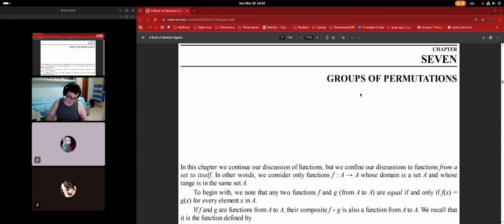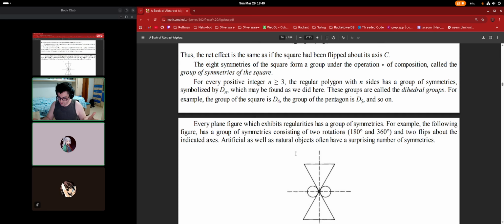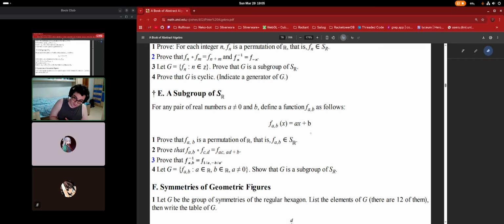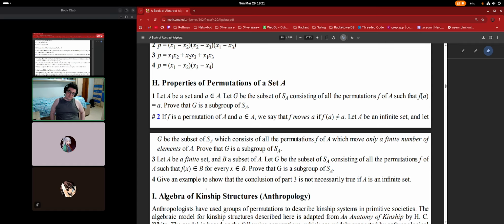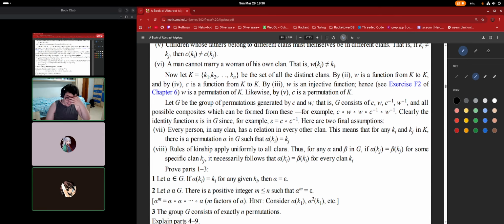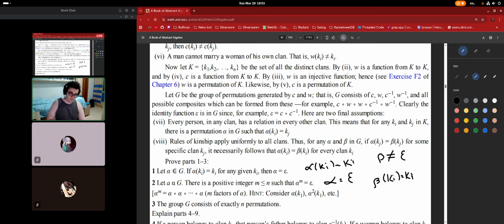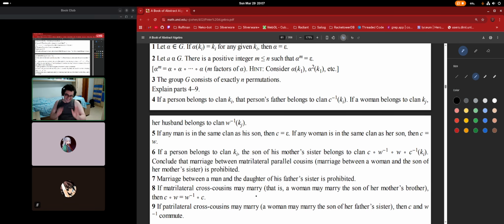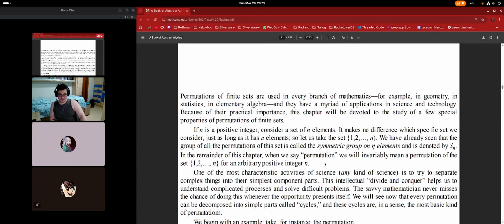A Book of Abstract Algebra #5 - Chapter 7